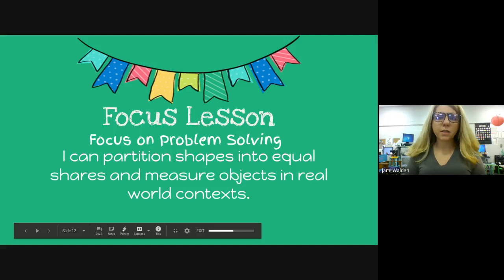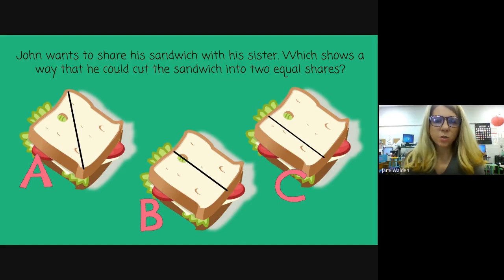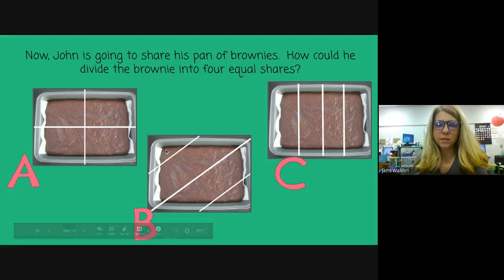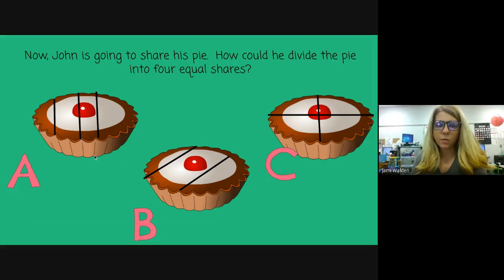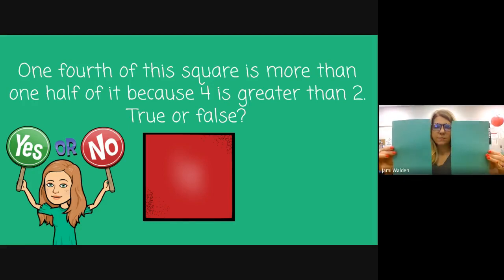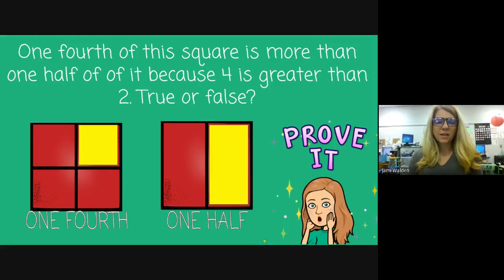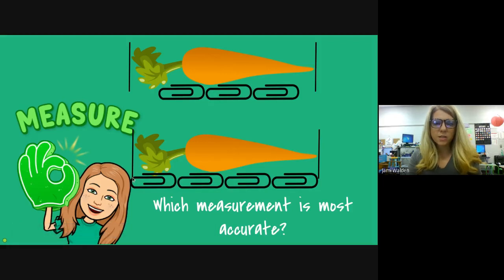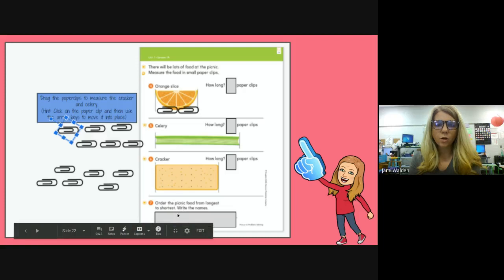1st Grade Math Expressions Unit 7 Lesson 14